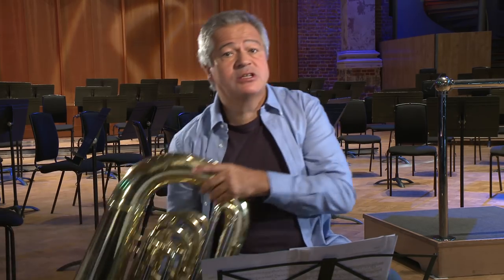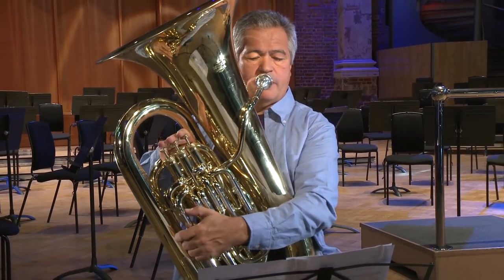LSO Master Class - Tuba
Patrick Harrild from the London Symphony Orchestra gives a tuba master class for the YouTube Symphony Orchestra 2011